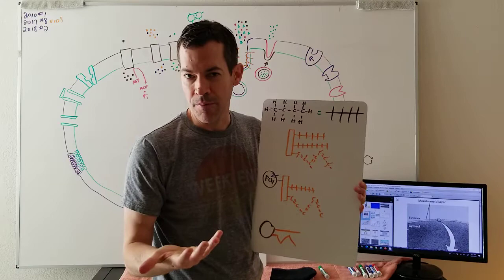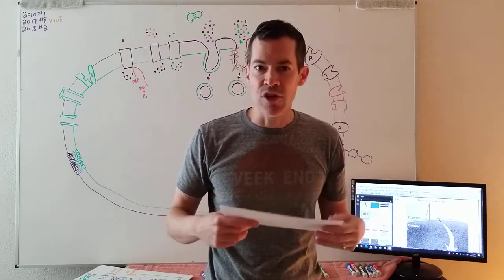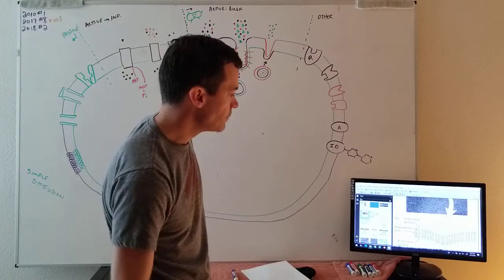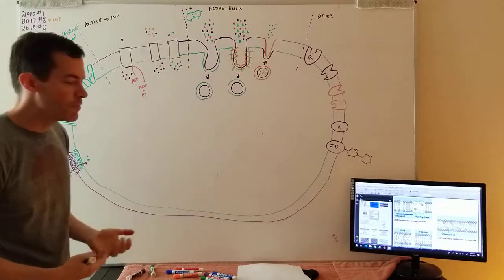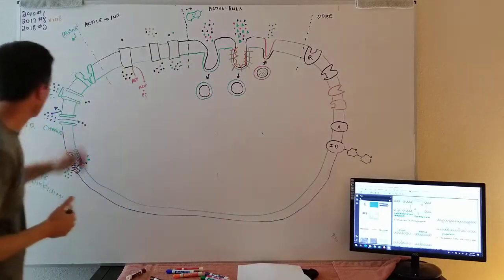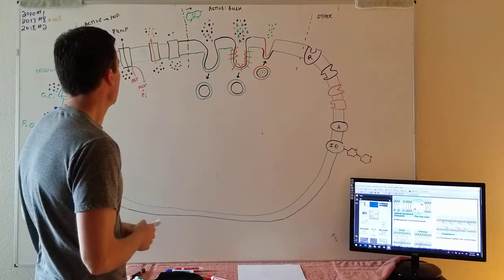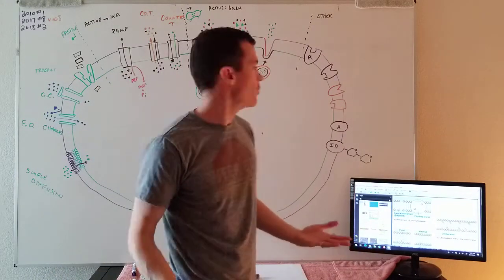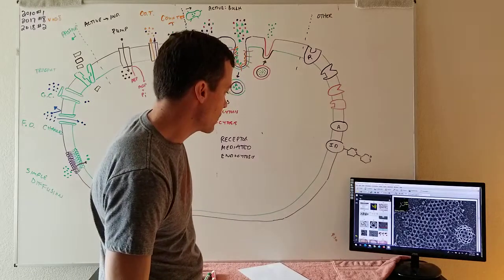AP BIO Review 8 Membranes & Transport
Phospholipid bilayers, Passive vs. Active Transport, Bulk transport
Please try AP BIO Free Response 2017#8 after this video
You can find our practice free response on Canvas-Files-"AP BIO FR referenced in youtube" Print it once and you have all of our practice questions for all of the review videos.